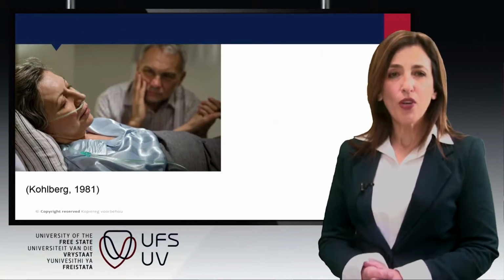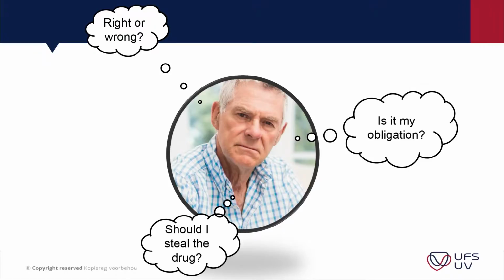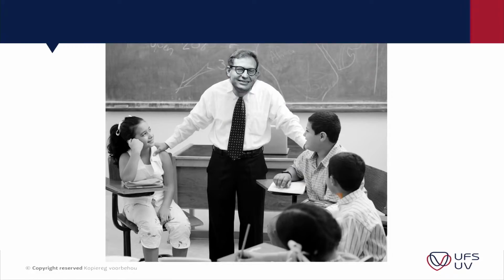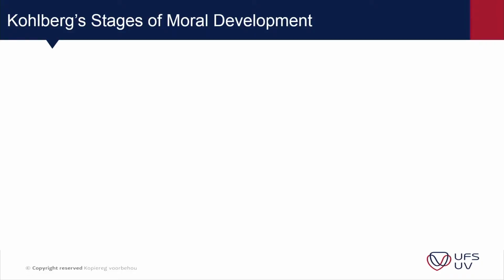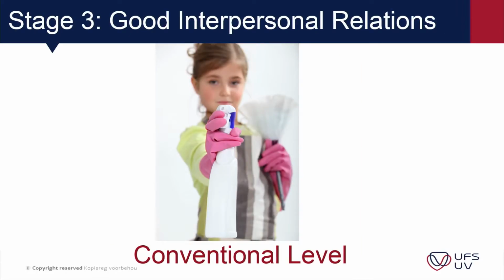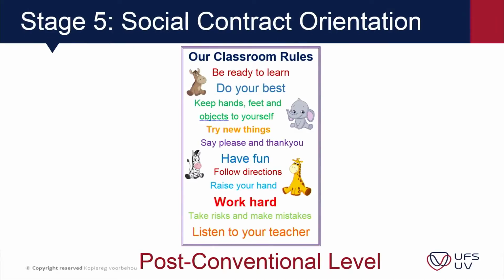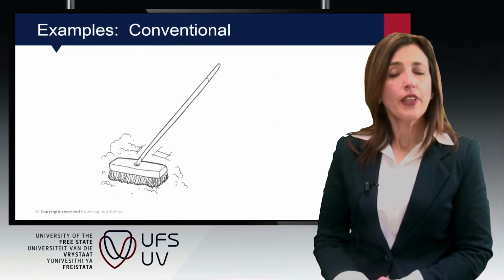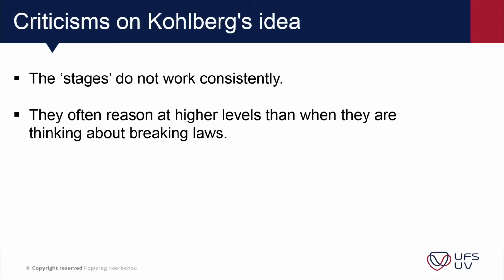ACTOnline_OEFD1614_Unit 8_Lesson 1